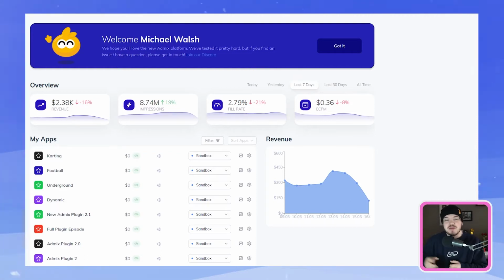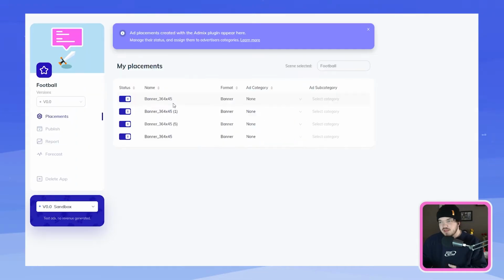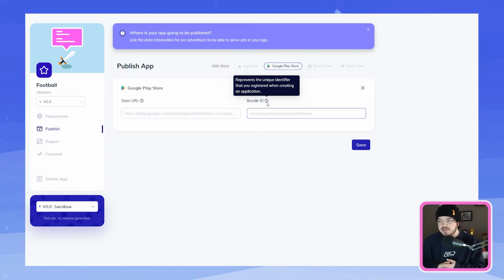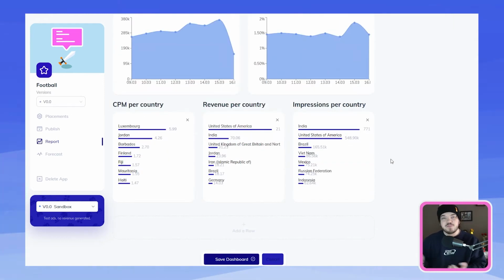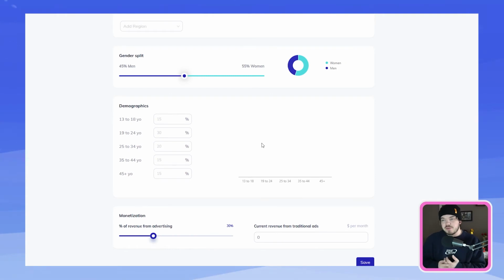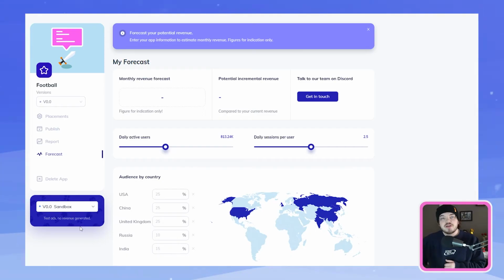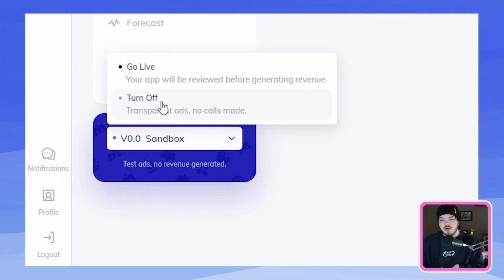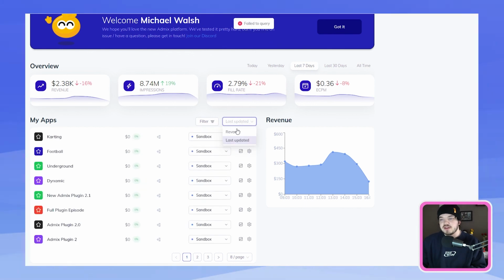Admix Developer Platform Tutorial | Part 1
In episode 9 of our developer tutorial series, we'll be running you through how to use our very own developer platform. Give it a watch and find out how you can monetize your game effectively.

Let us know what other tutorials you want to see in the comments!

Admix is an in-game advertising platform that lets you place ads inside your game scenes. Think replacing an in-game billboard with a real life advert - it generates revenue for the developer, but is as non-intrusive as a real life billboard is on a walk through a city. We're committed to helping devs however we can, and creating player friendly advertising solutions is a big part of that.